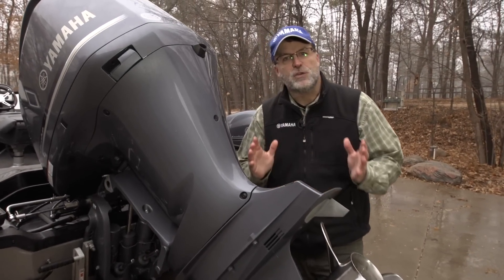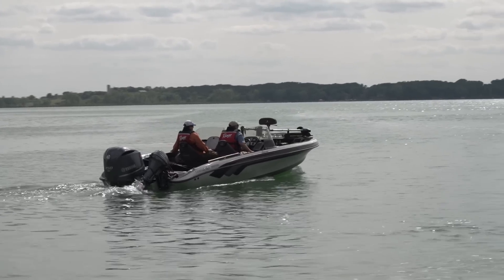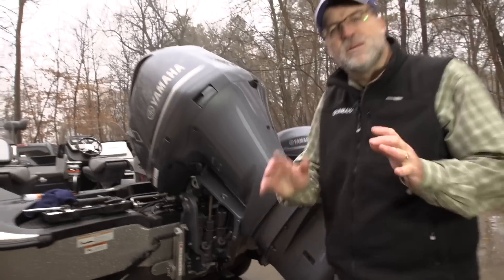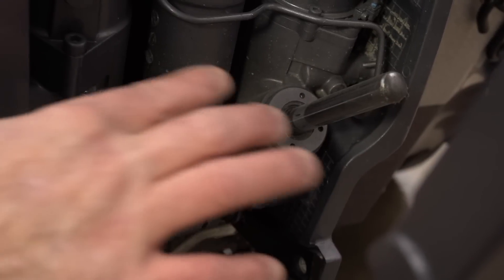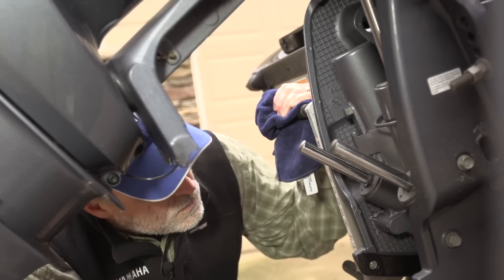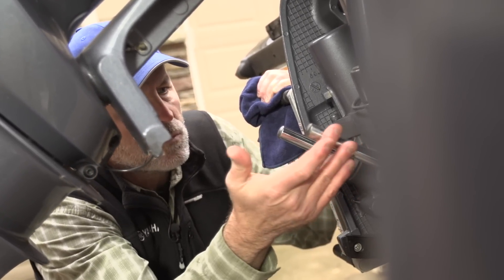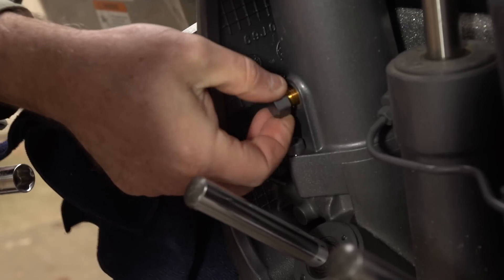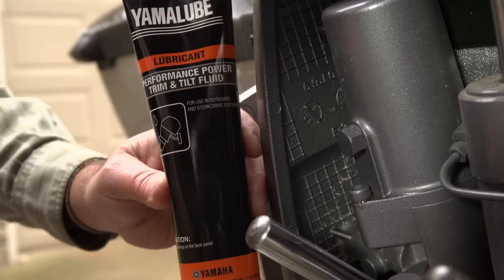Power Tilt & Trim | Maintenance Matters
Yamaha Pro, Steve Pennaz highlights some tips on caring for your power tilt and trim unit.